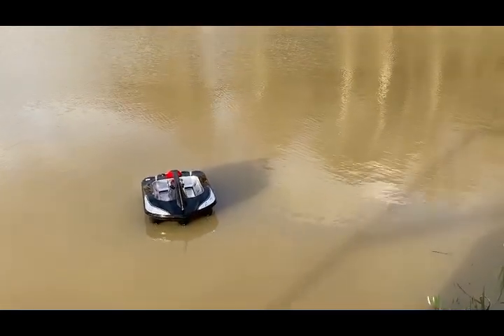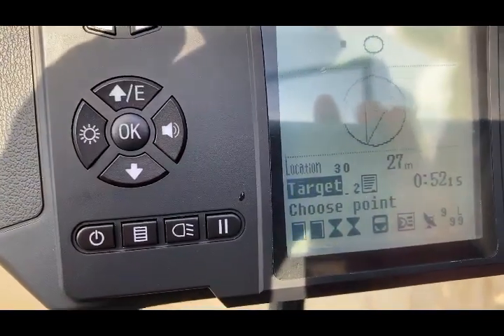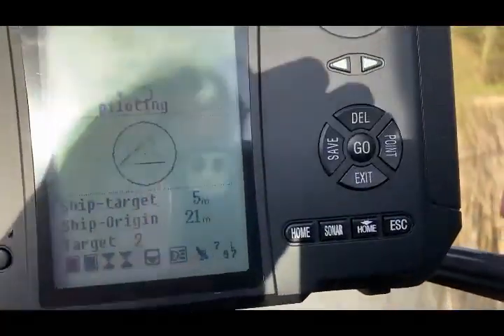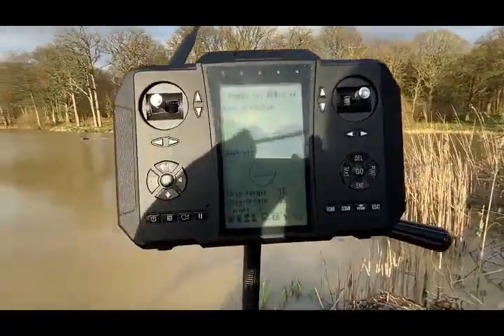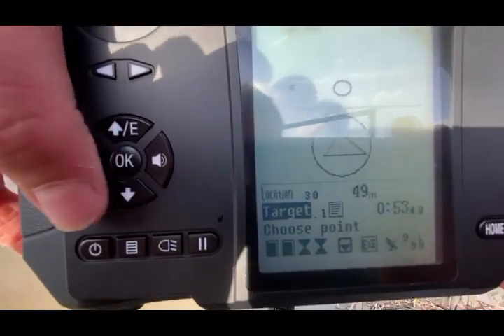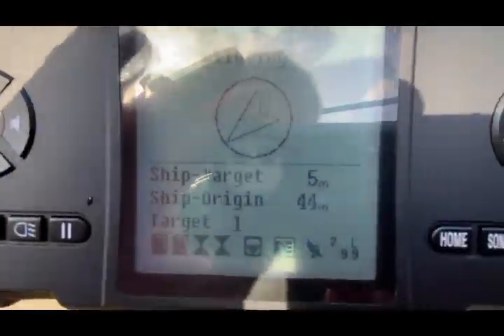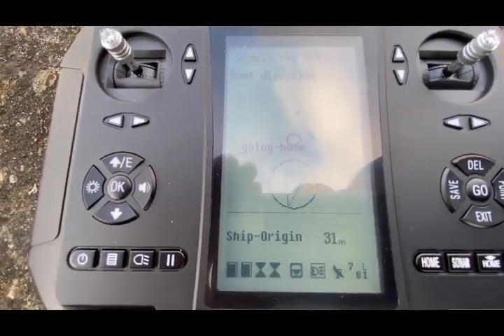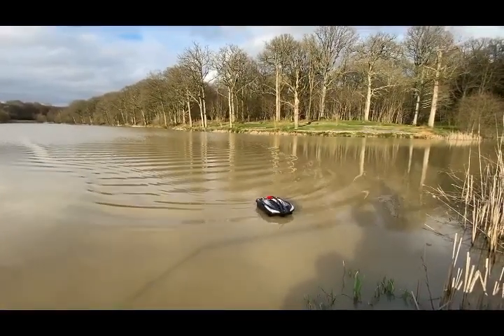GOWI Osprey Going Automatically To Multiple GPS Locations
Video demonstrating how easy it is to send boat from one stored location to the next.  Also illustrates how good the gps set-up is in terms of accuracy and  how the boat travels quickly and in a straight line between stored points.